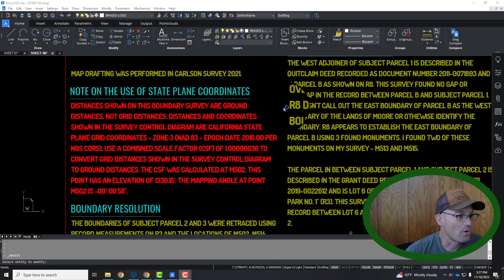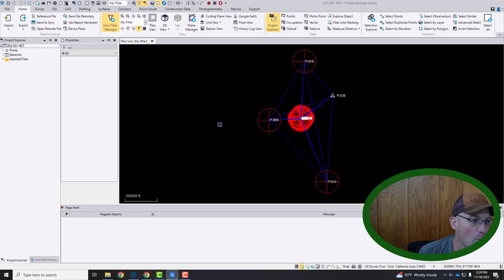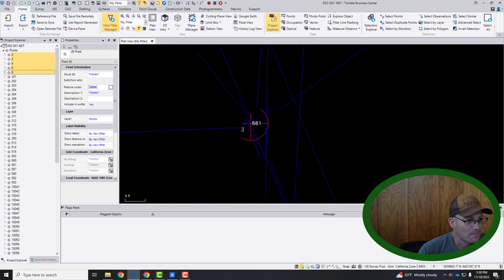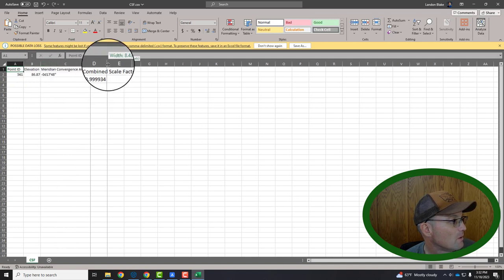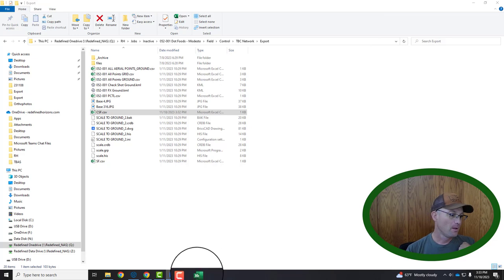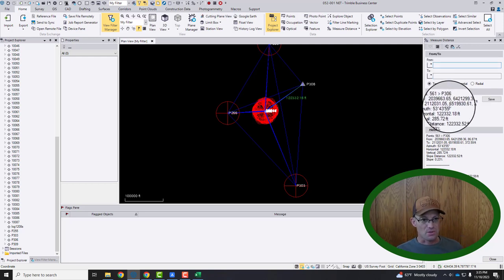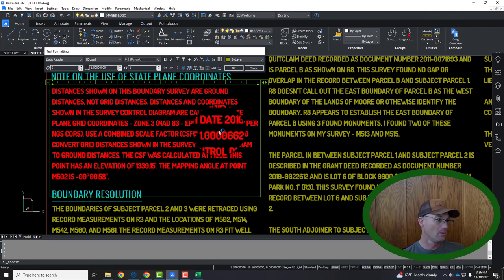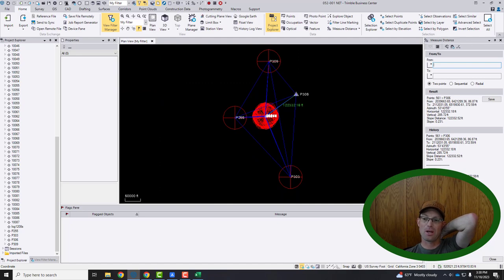Obtaining CRS Information From TBC For Record-Of-Survey Map Notes